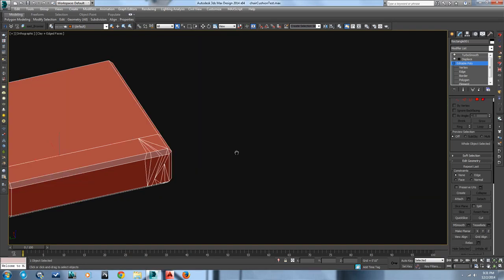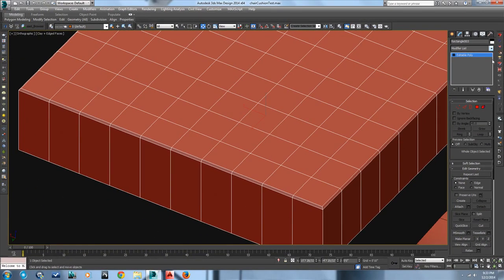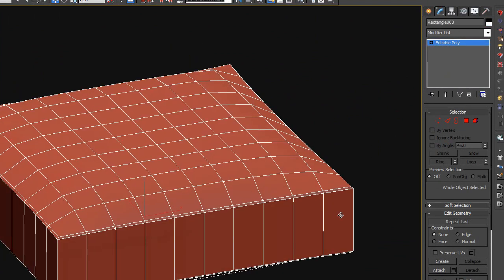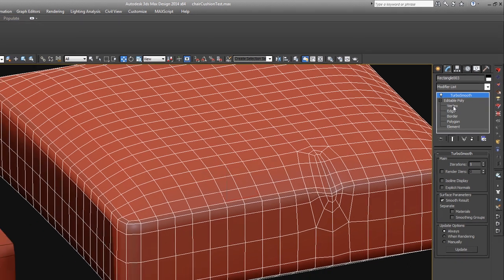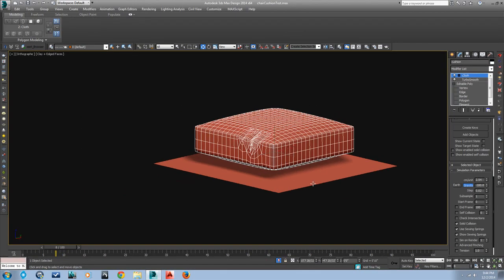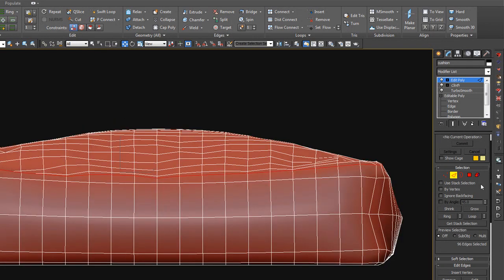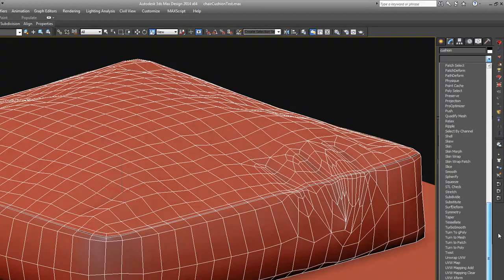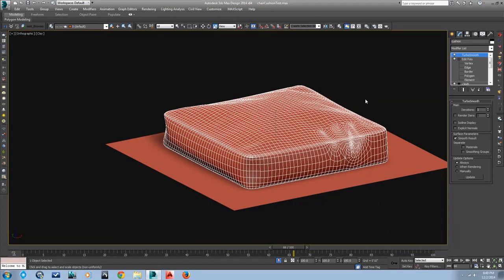3ds Max Modeling Tutorial: Adding Wrinkles To Your Furniture - Cut Tool & Cloth Modifier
-This preview lecture is a small part of a larger 3ds Max course on modelling high-poly, high-detail furniture.  This is another bonus video for the course, showing techniques for adding wrinkles and variation to your furniture.  The techniques shown here involve the cloth modifier, specifically the pressure setting, and also graphite modelling tools.

The overall goal of the course is to teach you how to make super high end furniture that is ready to be sold online.  Check out the course if you want to become an expert at modelling furniture, and if you're interested in making a little extra cash by selling models on Turbosquid, or if you just want to add nice models to your CG Architecture projects.

Main tools used:
Cut tool (edit poly)
cloth modifier

Preview image of furniture rendered with V-Ray